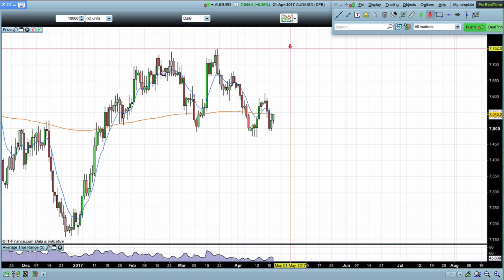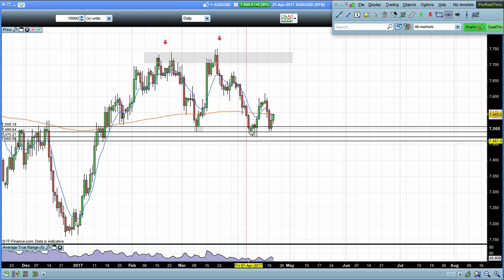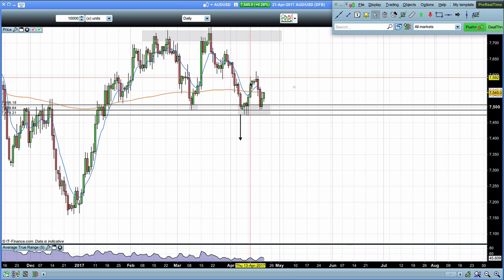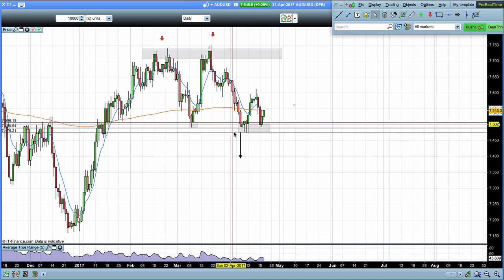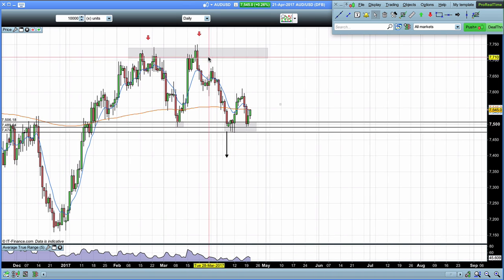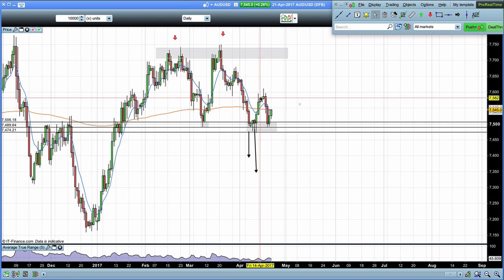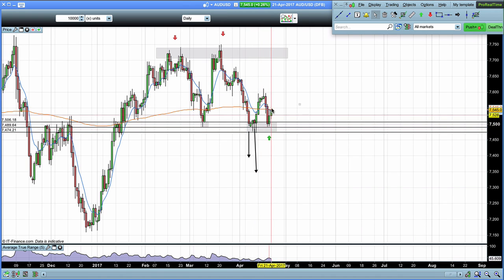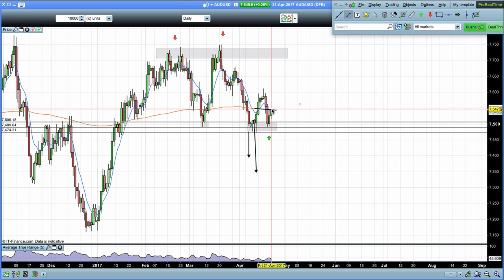Forex Day Trading Market Analysis AUD USD For Trading Week Ahead 23rd April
In this weeks video we look at the importance of letting price action dictate what you do, rather than opinion. I also take you through the key levels for the AUD USD